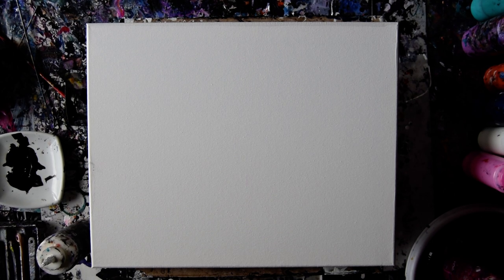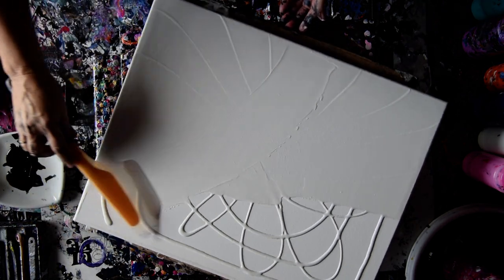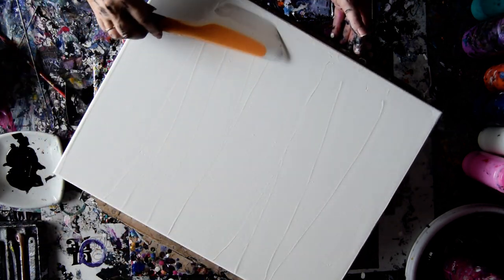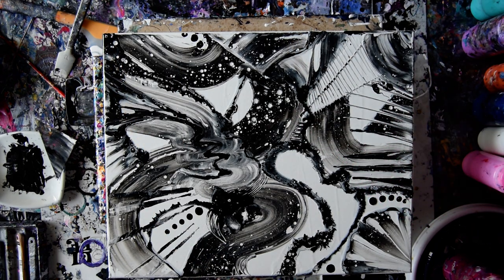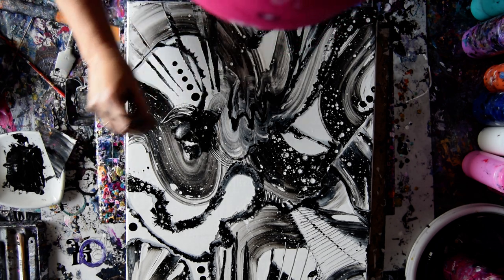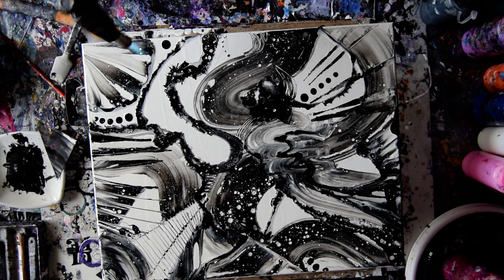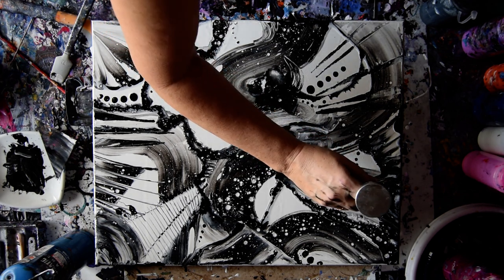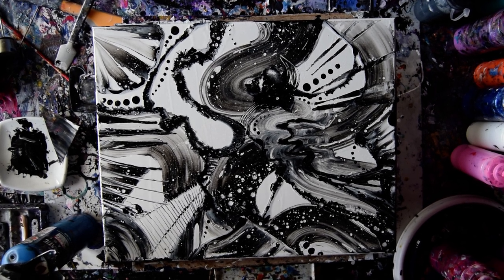#7778 Contemporary Art Black & White Intuitive Composition Cell Fluid Acrylic Pouring 2.13.2021